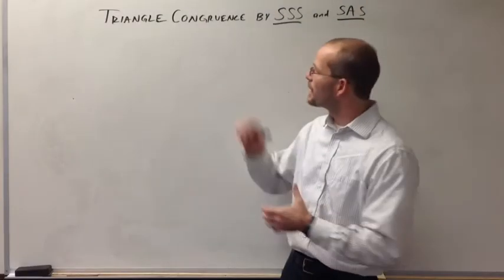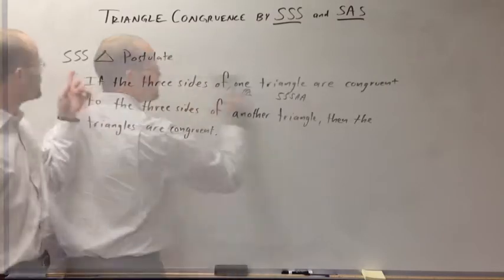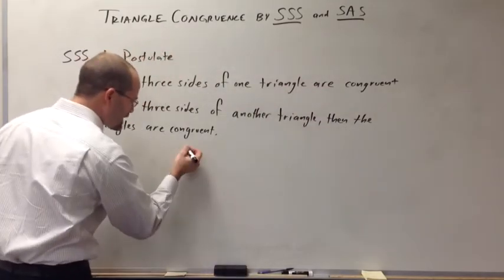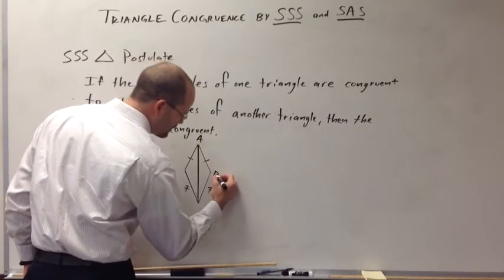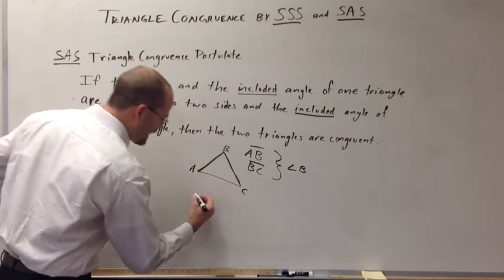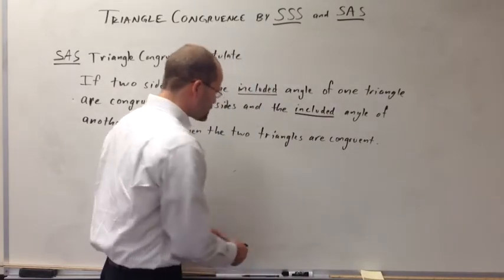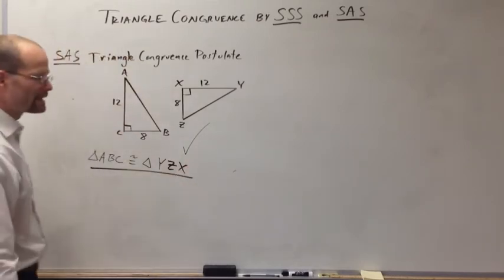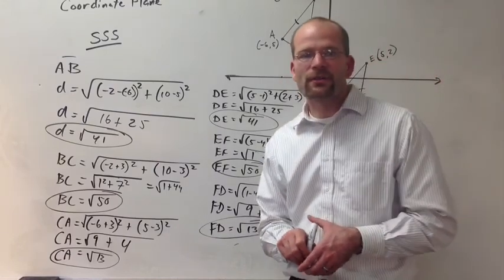SSS and SAS